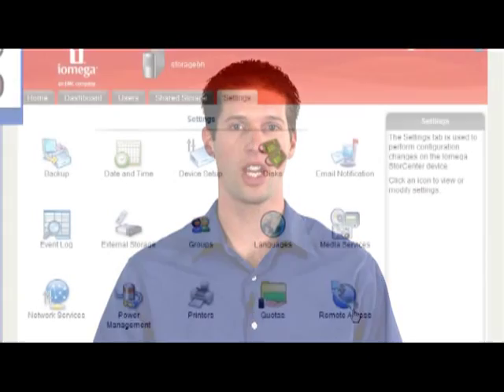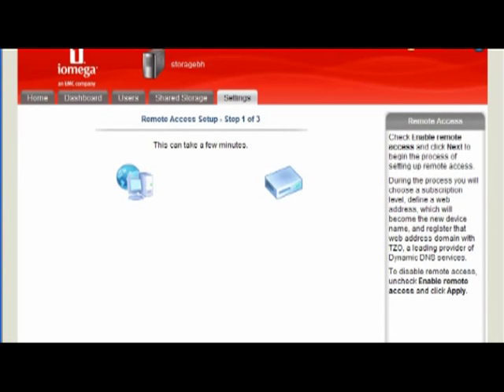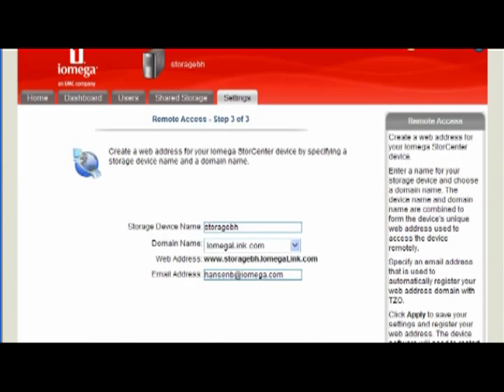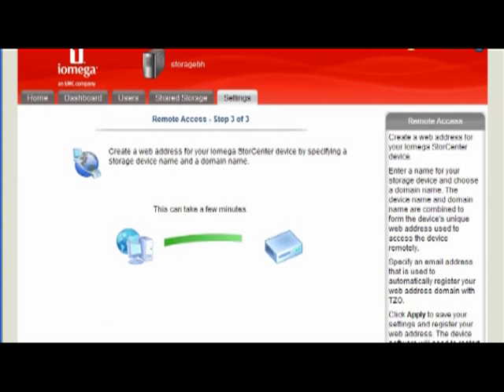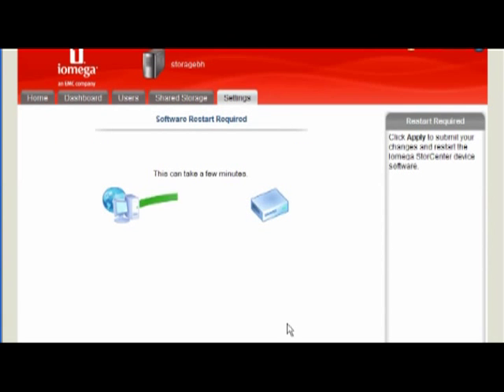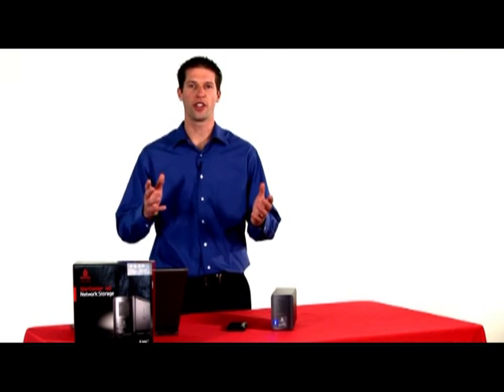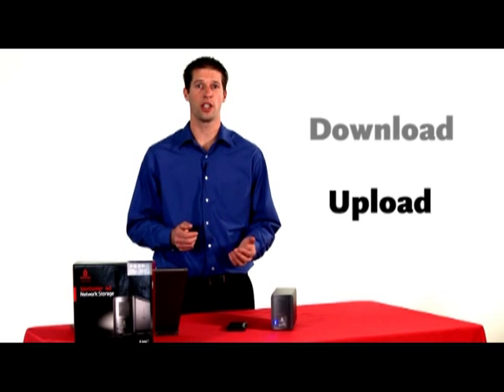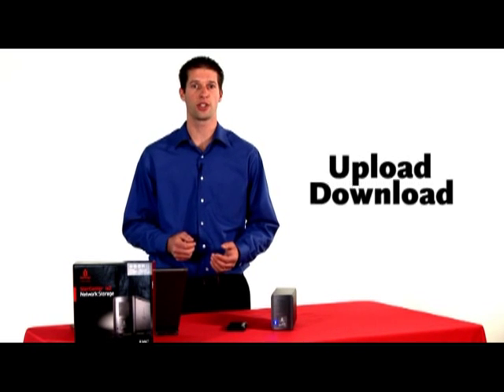Access Your Files Remotely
Ever wish you could access your home computer while at work? Or wish you could grab a file from your laptop while on vacation? It's quick, easy and inexpensive with Iomega network storage! Learn how to set up remote access on your Iomega StorCenter NAS, and in no time flat you'll be securely uploading and downloading anywhere you have web access!